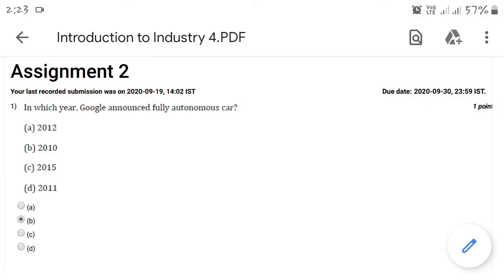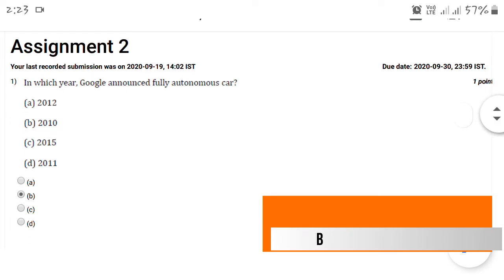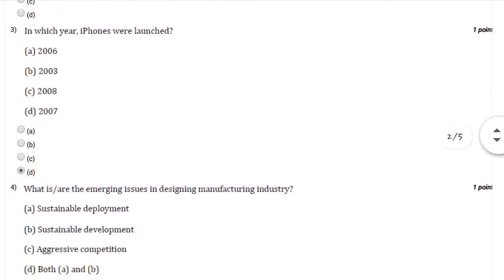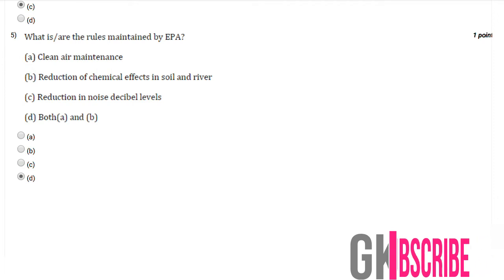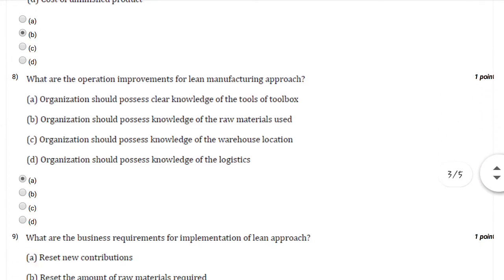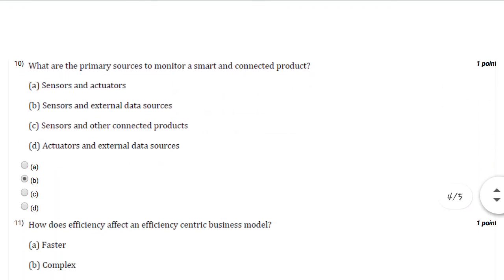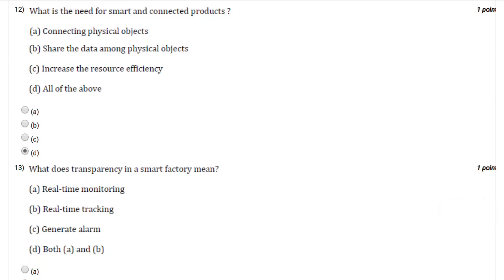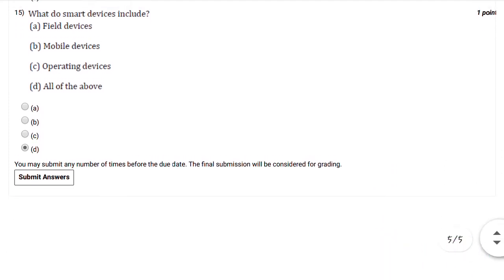NPTEL Introduction to Industry 4.0 Assignment 2 solution || Week 2||nptel course 2020..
In this video we are going to discuss the solution of week 2 assignment 2 of Introduction to Industry 4.0 Assignment 2 solution
I suggest you that you should try the assignment by your own it will enrich your knowledge
Watch this video only for the purpose of matching your answers to make assure whether you have done correct or wrong.

NPTEL Developing Soft skills and personality Assignment 1 solution||nptel course swayam 2020